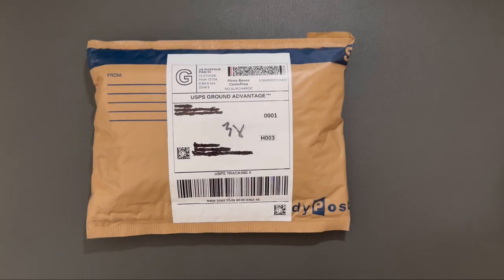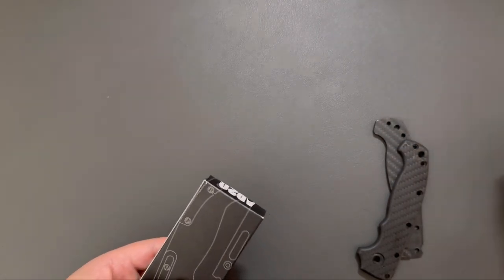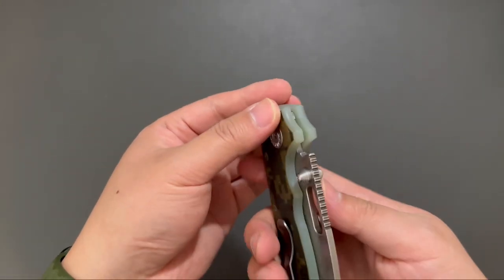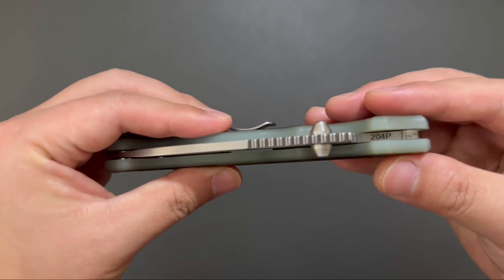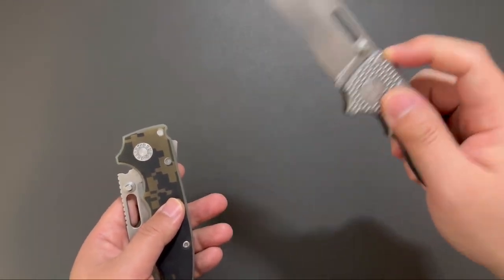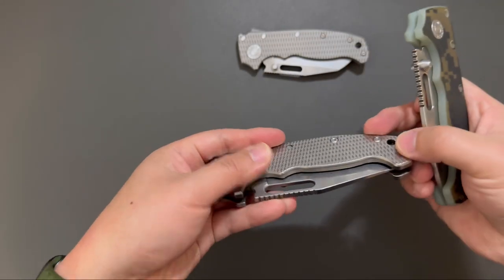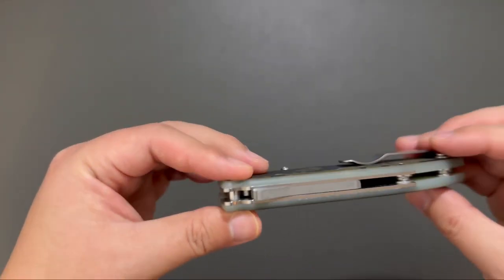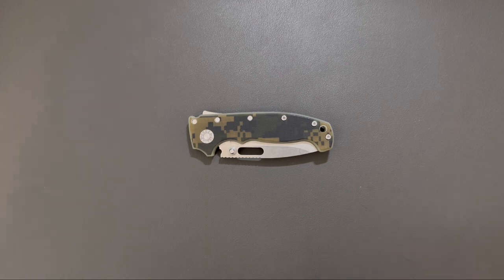Demko AD20S in 204P Steel - Unboxing and First Impression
In this video, I unboxed my Demko AD20S Drop Point Blade in 204P steel. It’s such a great knife to cut and fidget with. Hope you like it. Thanks.